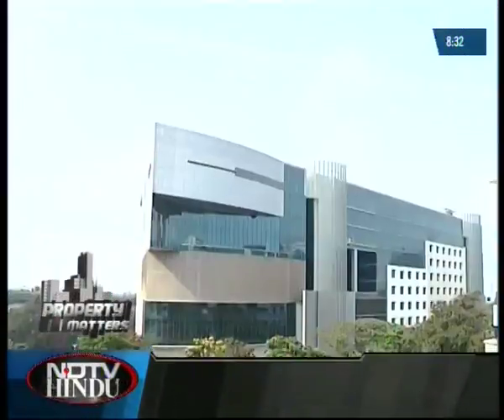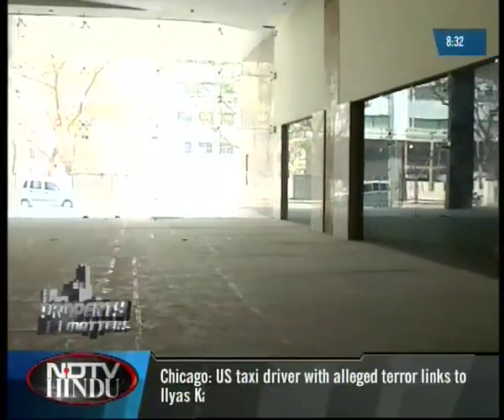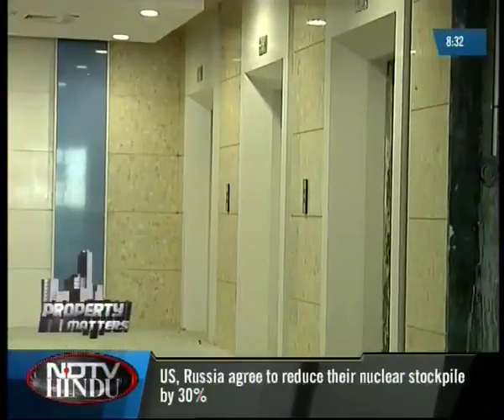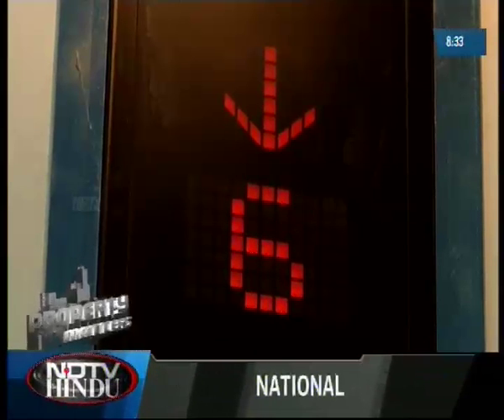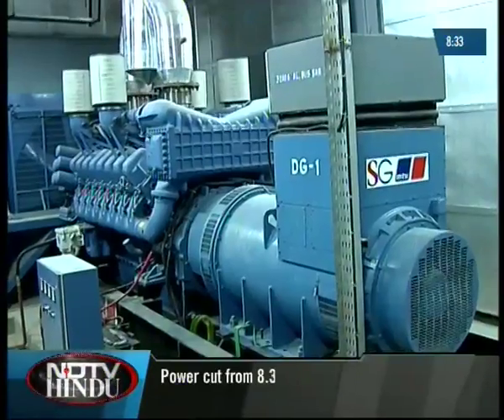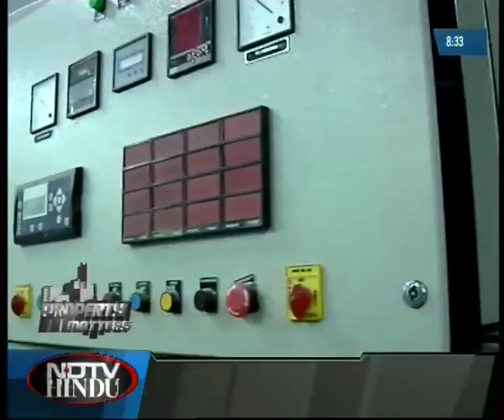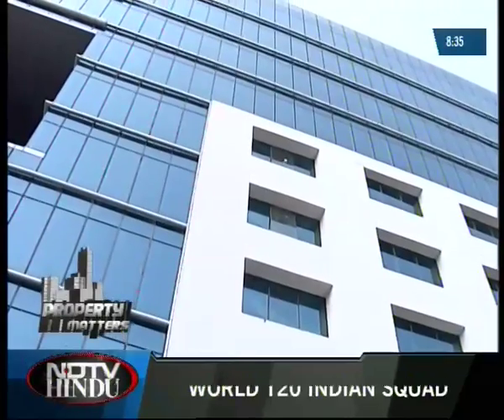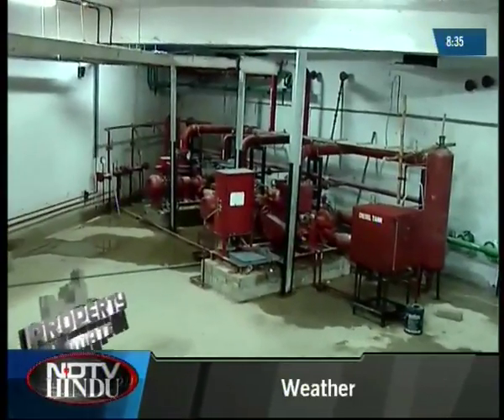PROPERTY MATTERS-EPISODE-25 1 (3) - AMBIT IT PARK - NDTV HINDU